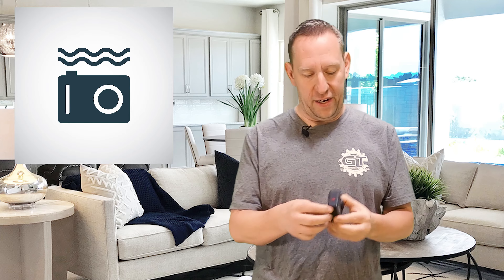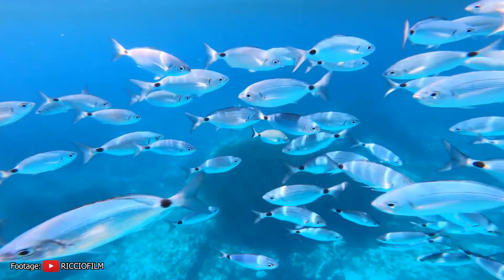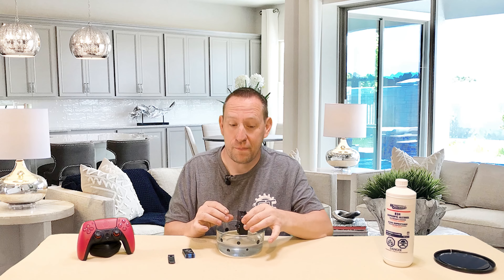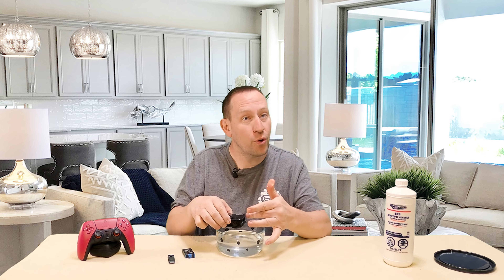How to Fix Water Damage/Leak In GoPro Hero 8/7/6/5 & Max 360 | Gears and Tech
Welcome to Gears and Tech! ~ NO DISSASEMBLY REQUIRED! Ill show you how to clean up water damage on your gopro without taking it apart. this will work for sure on any FRESH WATER damage. If you got it in ocean water it may work, or it may not.

Get what you need here:
Isopropyl Alcohol

Want to start with 360 footage? Get a Camera HERE:

Insta360 One X2 with Accessories

Insta360 OneR

GoPro MAX (360)

0:00 Intro
2:47 Better Safe than Sorry (Waterproofing your Camera)
3:30 Reviving Water Damaged Electronics
5:20 Rinsing the Water out of the Camera
10:12 Secret Tip for BETTER Cleaning
11:40 Drying the Camera Off
14:00 Is it Revived???
14:50 What does it all mean?